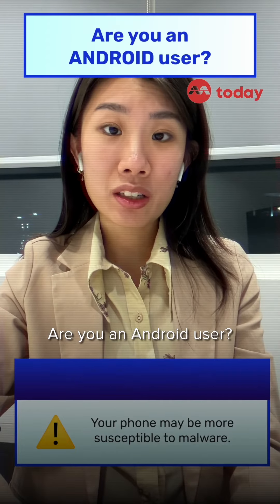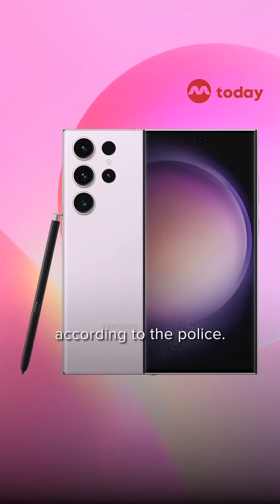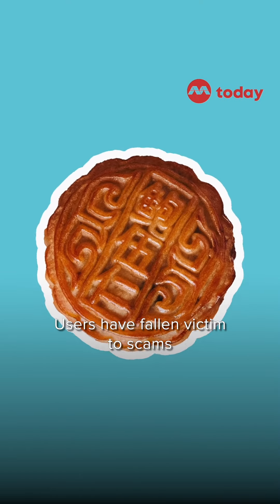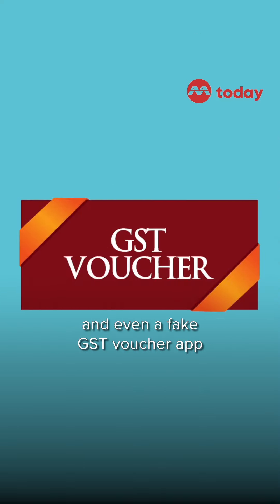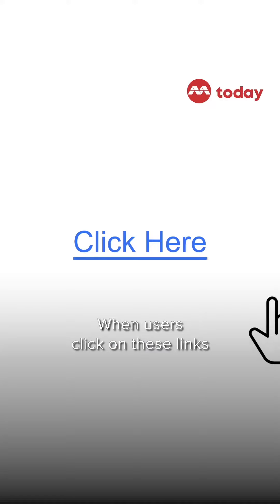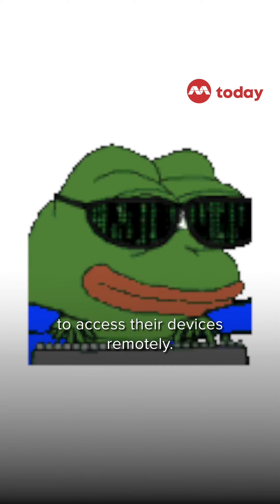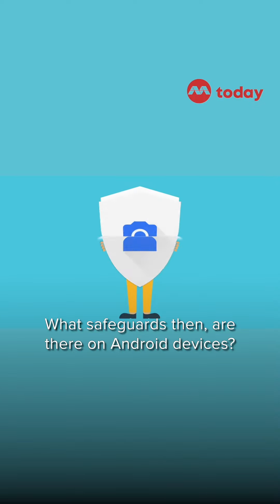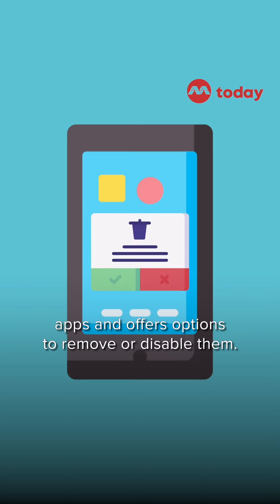Explainer: Why are Android devices prone to malware?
Android users beware, your phone may be more susceptible to malware than you know.

The police said that they have received a growing number of reports of malware being used to compromise Android mobile devices in recent times. Why are Android devices prone to malware and how can users guard against it?

0:00 Why are Android phones prone to malware?
0:17 Scams in Singapore that have targeted Android users
0:35 How do malicious online links work?
1:09 What makes Android devices more susceptible to scams?
1:27 What safeguards are there from malware on Android devices?
1:49 How to protect my Android device from malware?